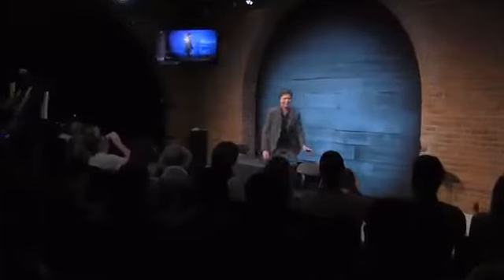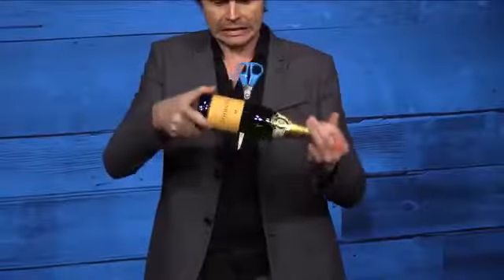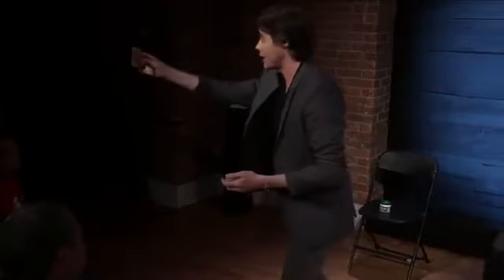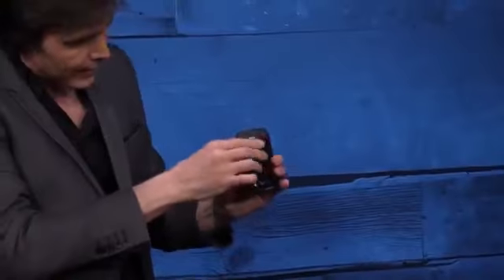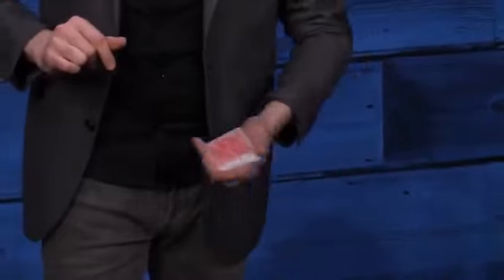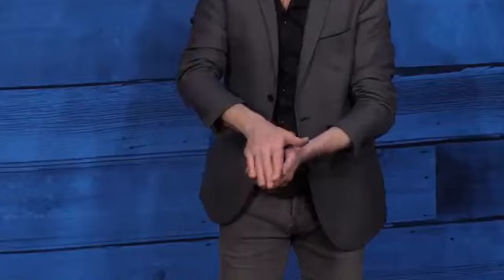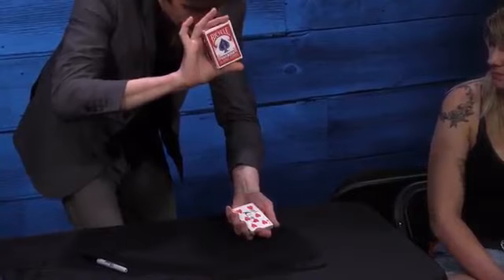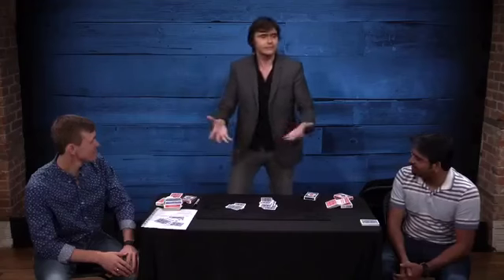펭귄 라이브 렉쳐 데이비드 스톤편 소개영상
데이비드 스톤의 펭귄매직 소개영상입니다.